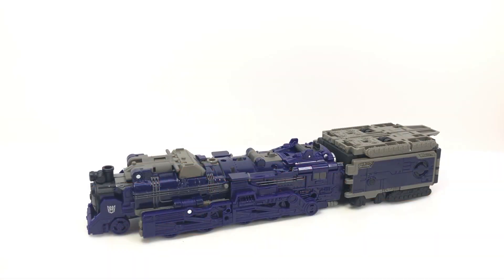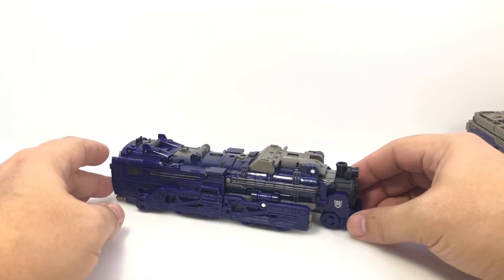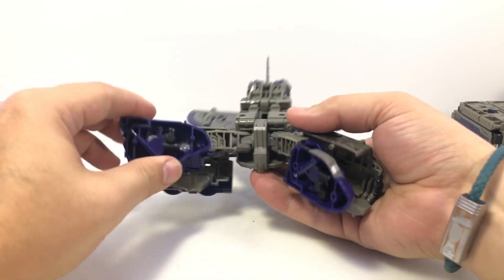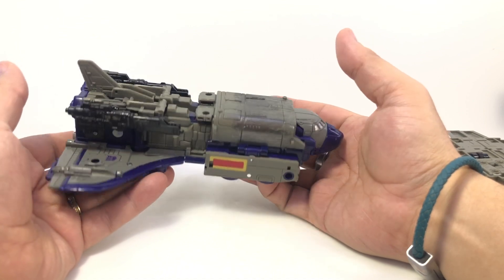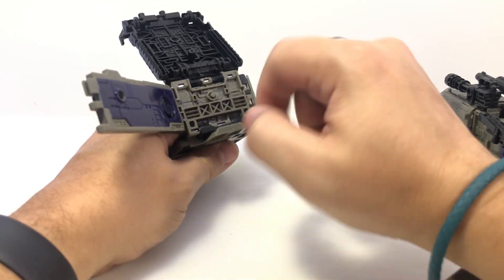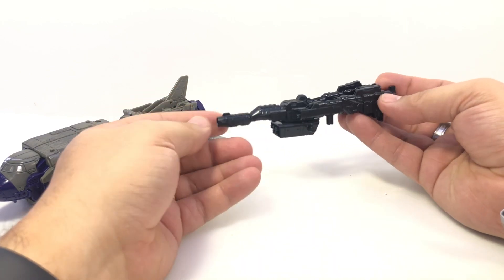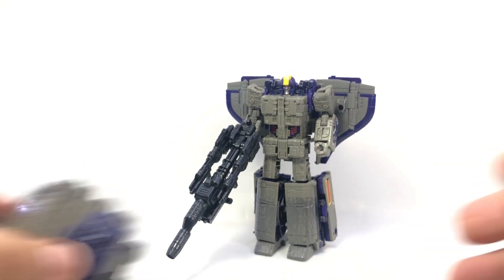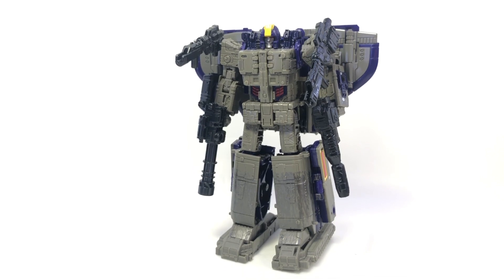Video Review: Transformers: War For Cybertron - Leader ASTROTRAIN